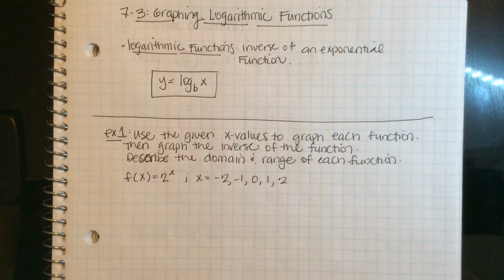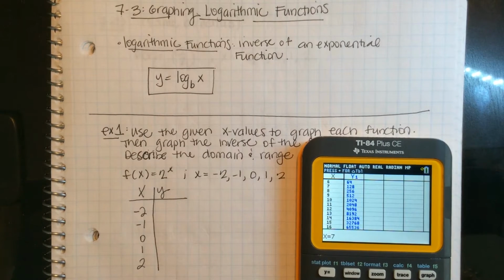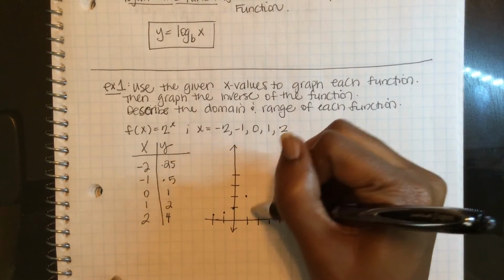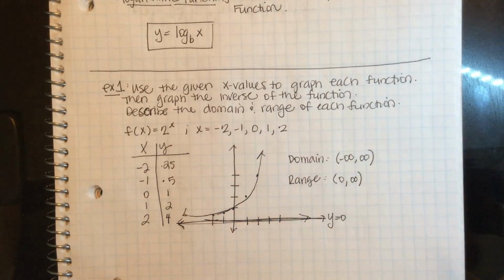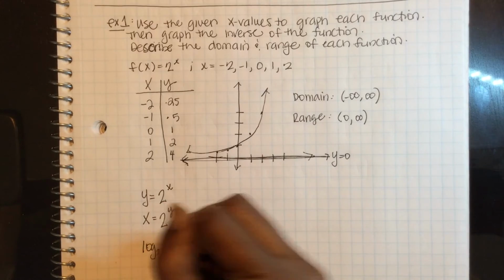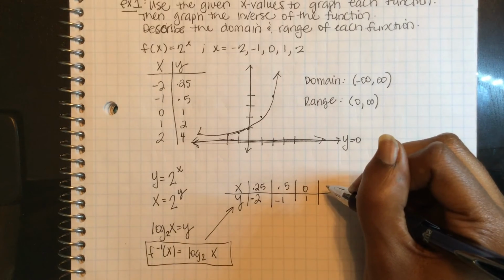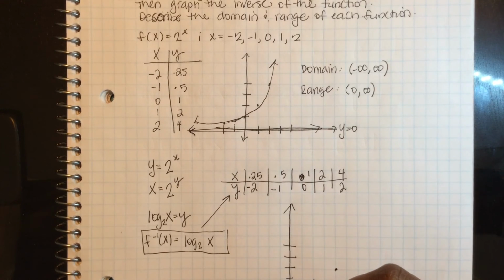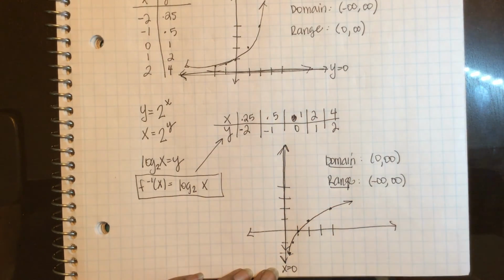7 3 Graphing Logarithmic Functions Ex1